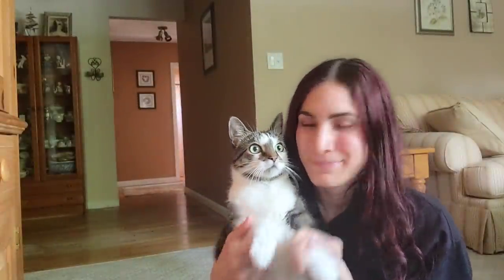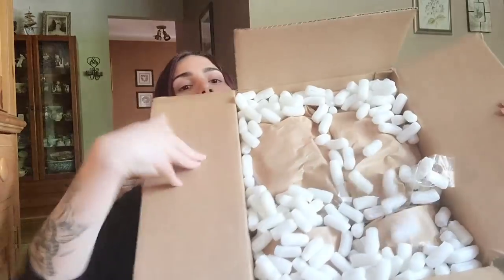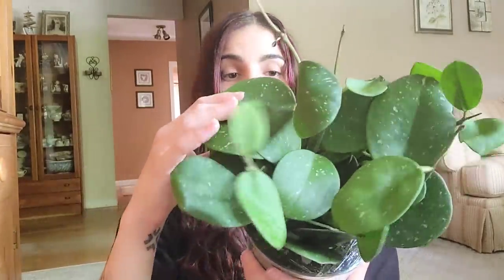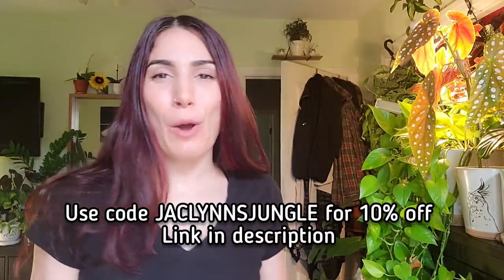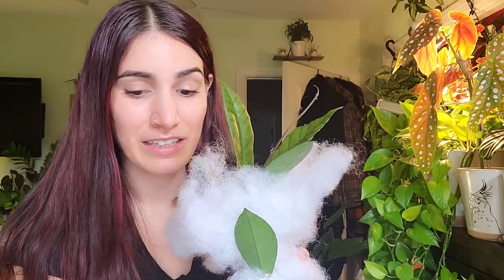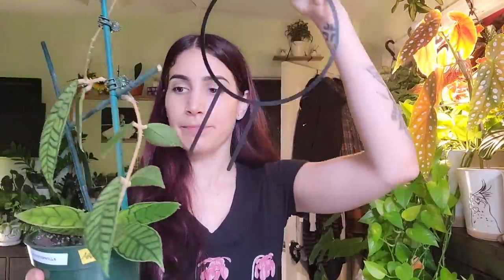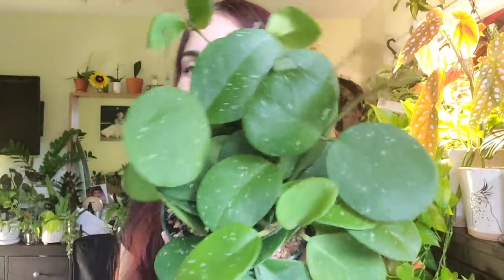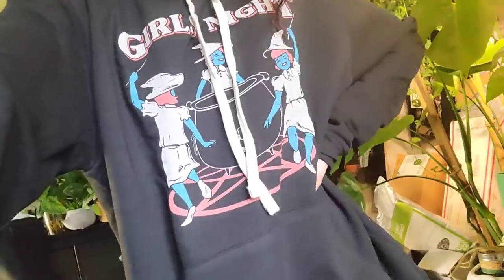Collective Uncommon & Rare Hoya Unboxing | Crying Over Peduncles | Honey Plant Co + Homestead Plants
Today I'm unboxing Hoya from Honey Plant Co. on Etsy, as well as Homestead Plants and some cute new stuff from Boredwalk Tshirts!! ☺

Honey Plant Co.

1. DONATE to help me continue to make content for you, anything is appreciated 💕🙏🏼

2. SHOP

My Etsy!! 🌿
Boredwalk Tshirts 👕
Treleaf Trellises and Plant Stakes 🌱

Spray Bottle
Lacewing Eggs
Mosquito Bits
Castille Soap
Yellow Stickies

Wiekurt Mini Humidifier

Music was made by me on the GroovePad app for Android, as well as 'Dimes' by Philip E. Morris 🎶 @PhilipemorrisSe